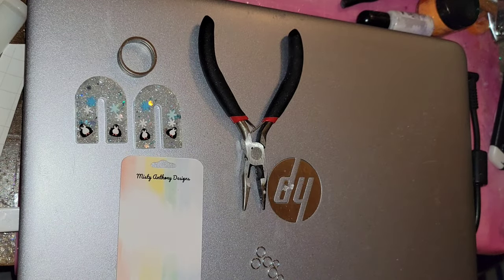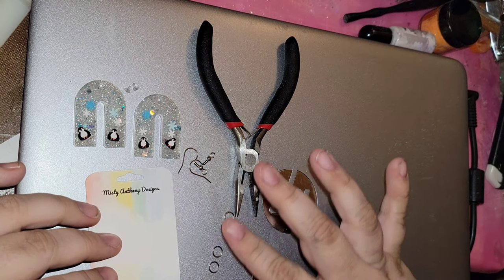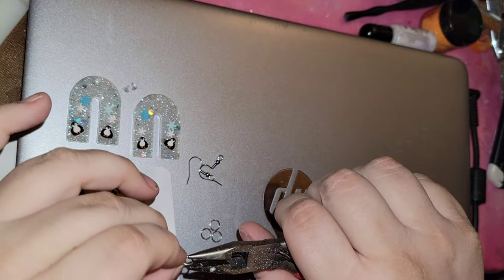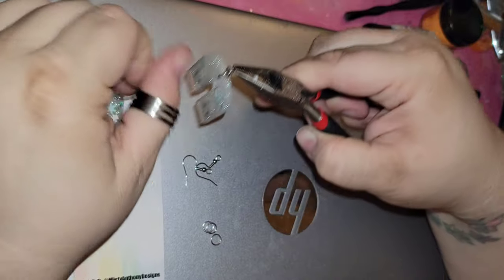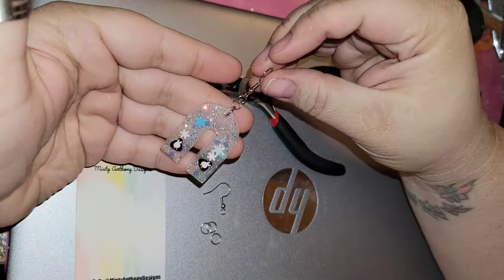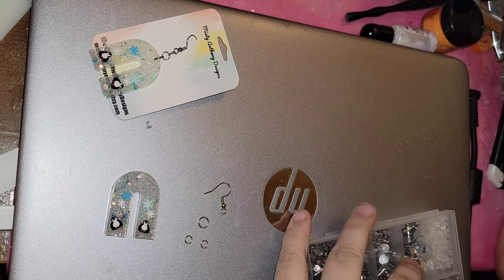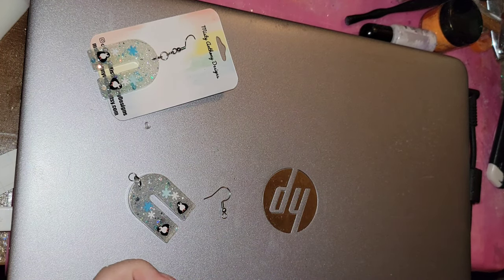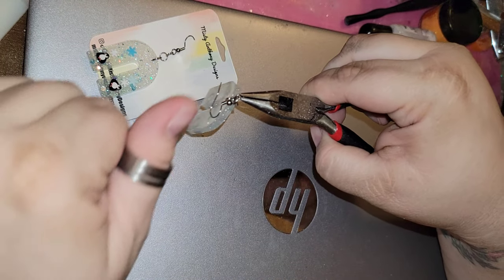How I assemble my winter penguin earrings.